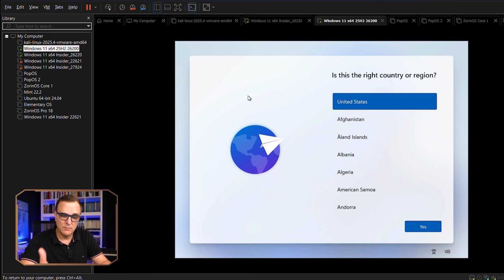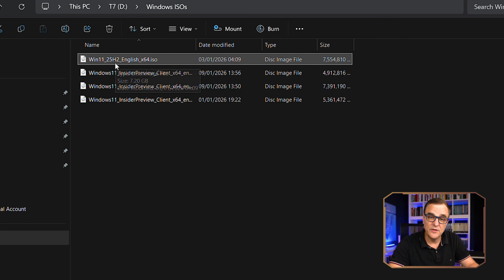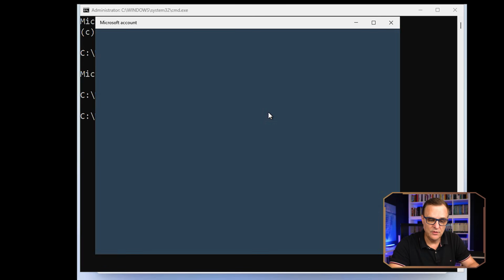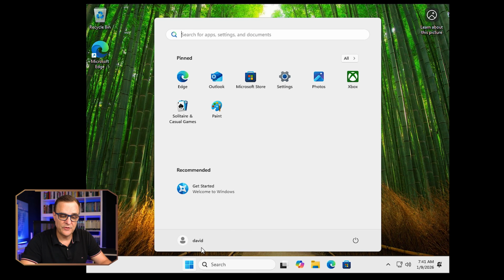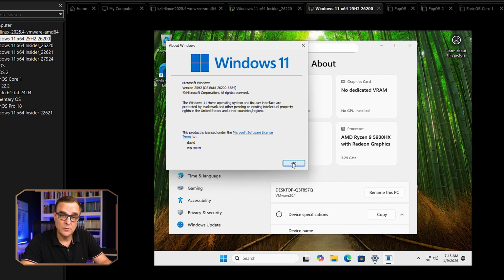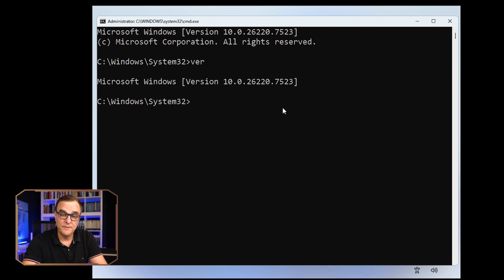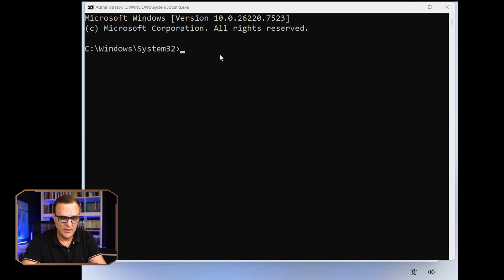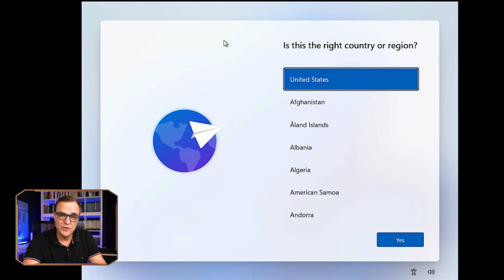Windows 11 Local Account (Method 1): Stop Microsoft Forcing Online Accounts